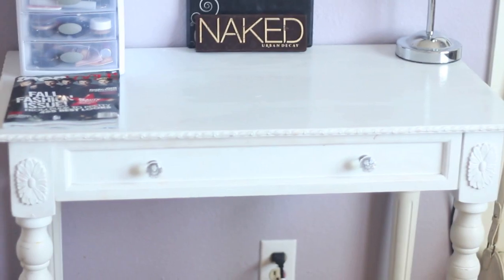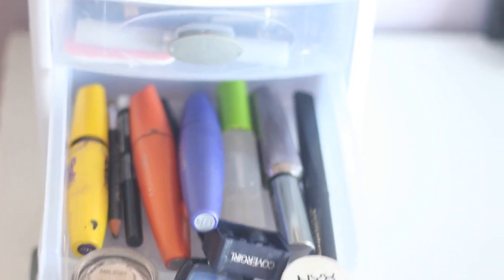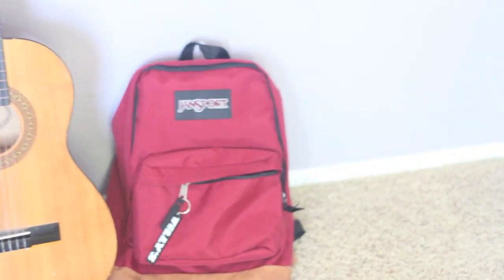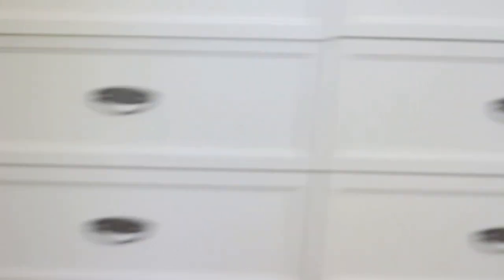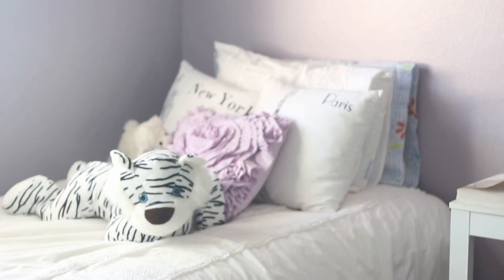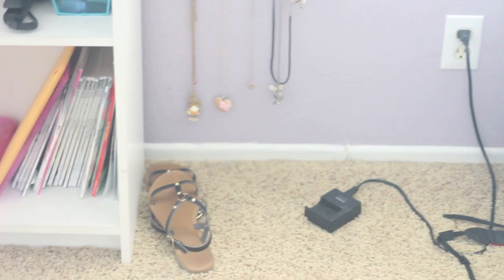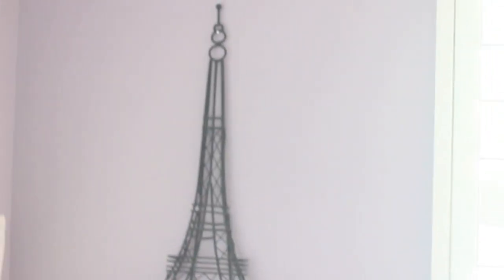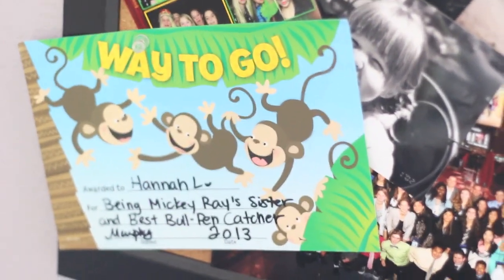ROOM TOUR!!! | MickieRay22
open for a kiss from justin bieber.

update starts at 10:57

* If you are reading this, comment "i love you" *

MY LINKS!

If you have any requests for videos make sure to comment them down below!